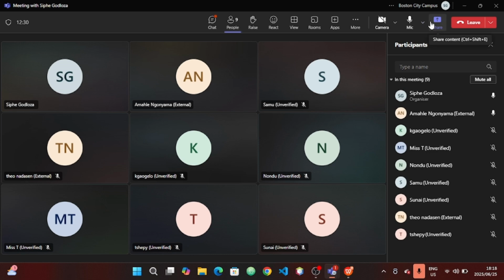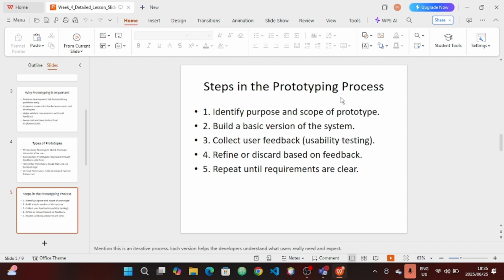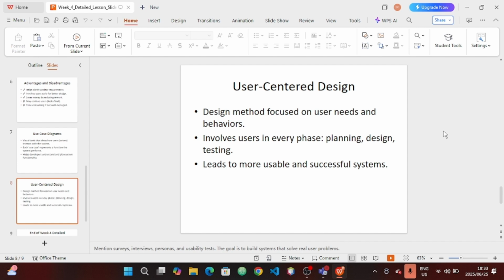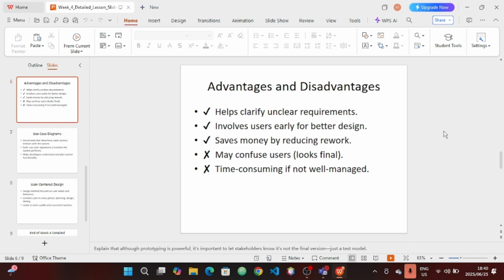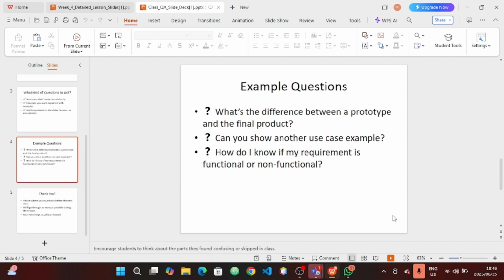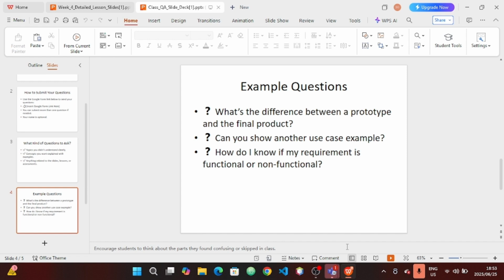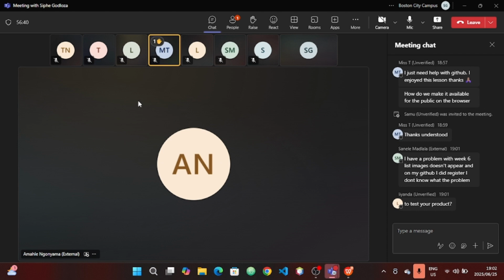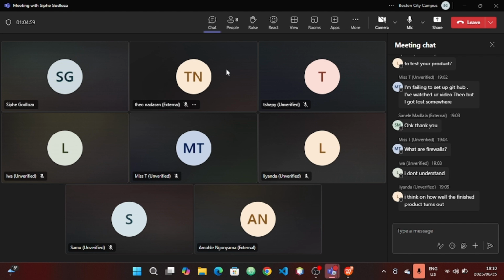Prototyping in System Design Understanding Types, Tools & User Feedback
In this live session, we explore the essential role of prototyping in system design and development. Whether you’re a student, junior developer, or aspiring UX designer, this session breaks down everything you need to know:

✅ Types of prototypes (low vs high fidelity)
✅ Differences between prototypes, wireframes, and mockups
✅ Real-world tools for prototyping (Figma, paper sketches, Adobe XD)
✅ How to test prototypes with users
✅ The importance of feedback and iteration

This recording includes real questions, practical answers, and tips you can use in your own projects or assignments.